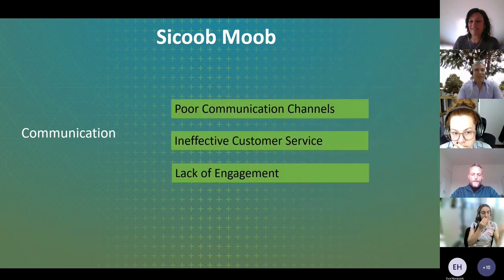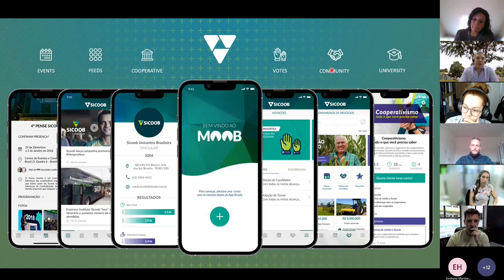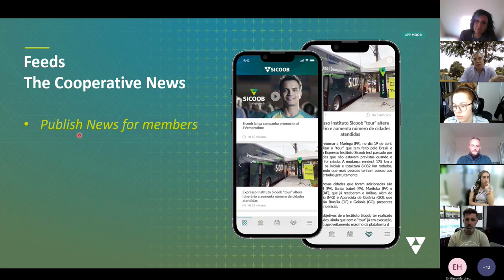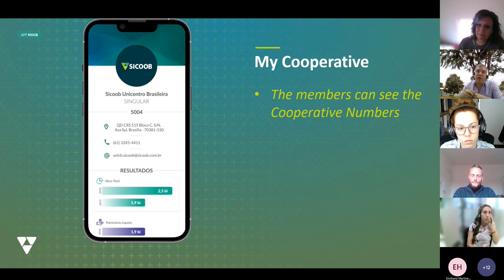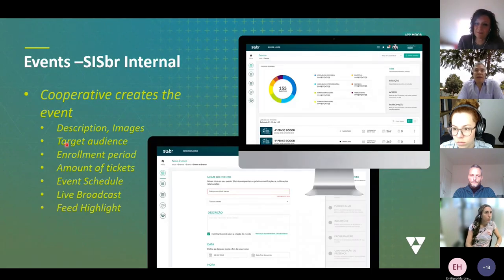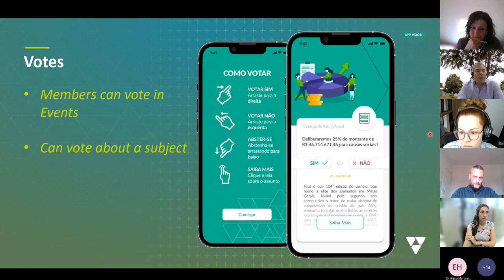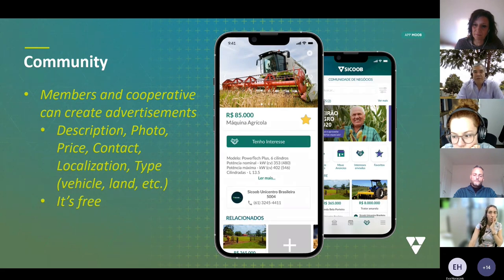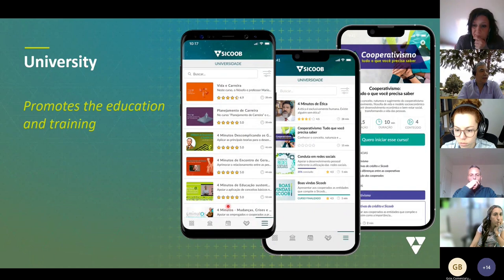CIBP SPARK 039 Sicoob Moob : Communication Optimization (Brazil)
by Carlos Eduardo Primão, IT Development Manager